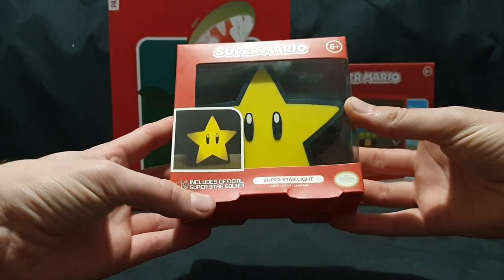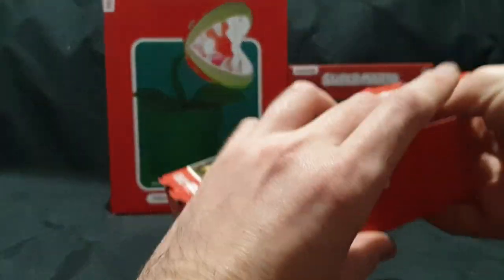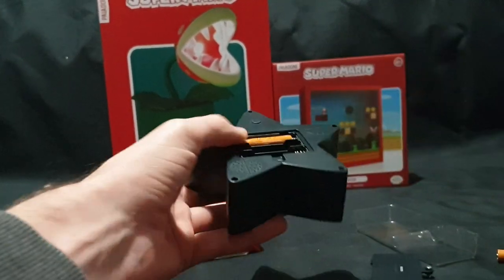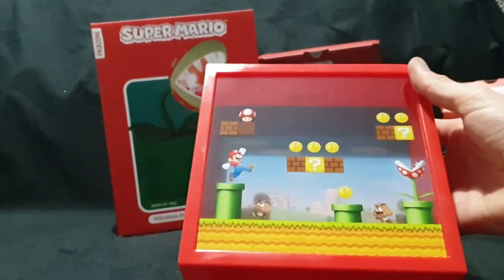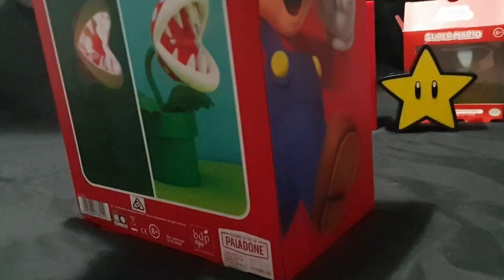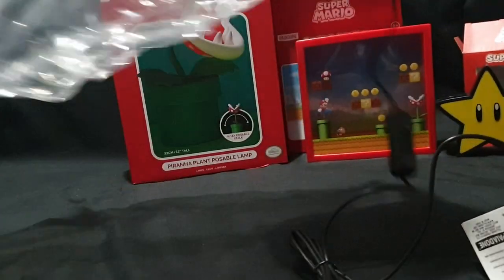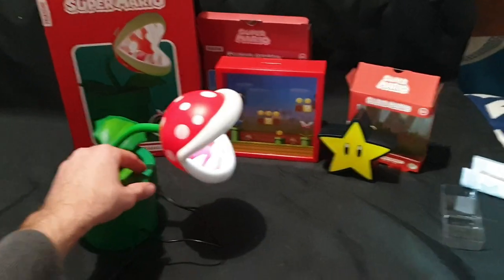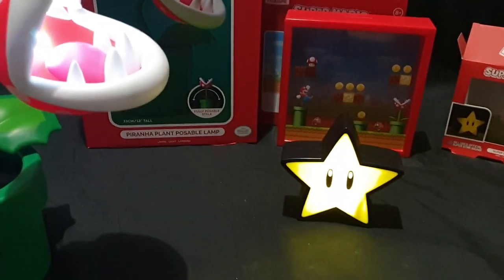Unboxing: Super Mario themed loot items by Paladone - Lamp, Light and Money Box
In this video I unbox 3 Super Mario themed items by Paladone.